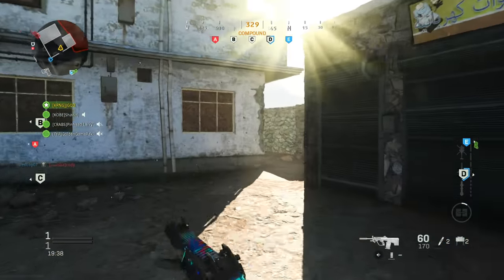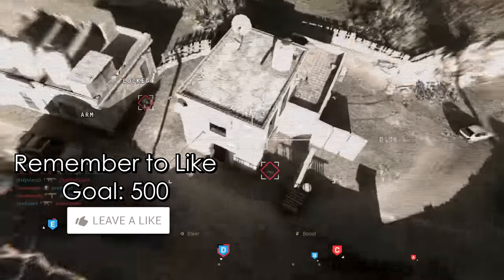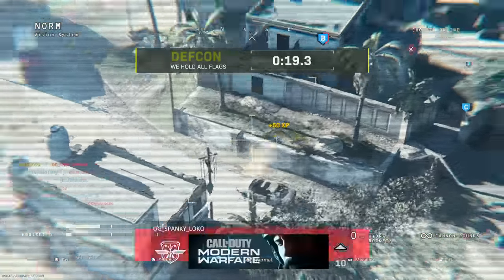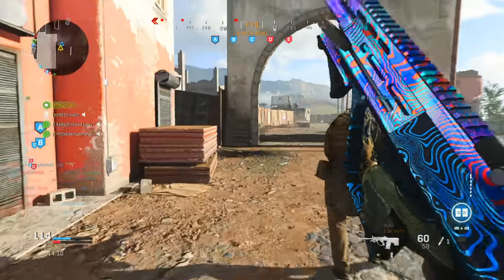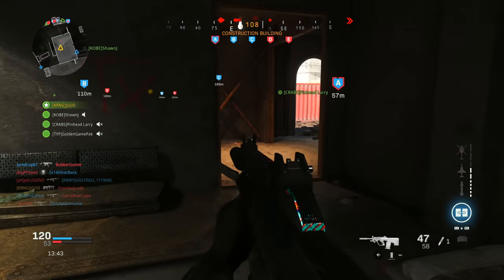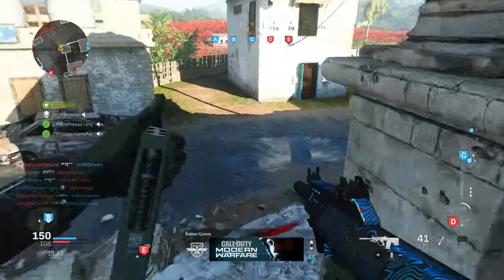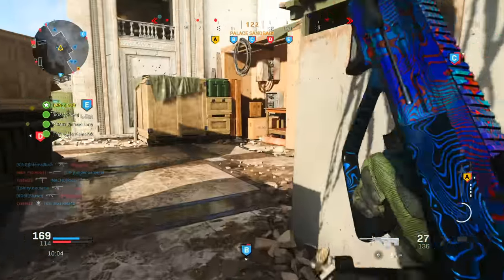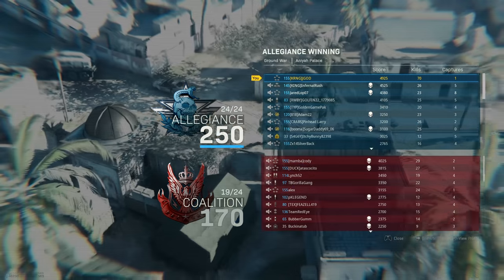8 Tips to Get Better at Modern Warfare | Best Tips & Tricks to Improve in CoD MW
I go over some of the easiest Tips and Tricks to Improve at Call of Duty Modern Warfare. I cover several of the Biggest tips in addition to some other bonus tips that can go a long way in becoming a better player and adjusting to the new cod mw. Hope you find the video helpful. Appreciate the support.

If you are interested in having your gameplay reviewed:
2) Upload the Video to Youtube you want reviewed
3) Respond to my tweet asking who wants a breakdown
8 Tips to Get Better at Modern Warfare Best MW Tips & Tricks to Improve in CoD